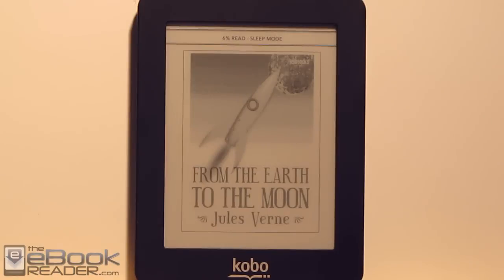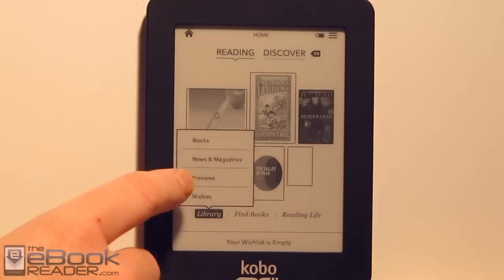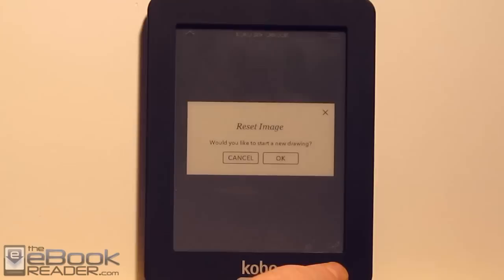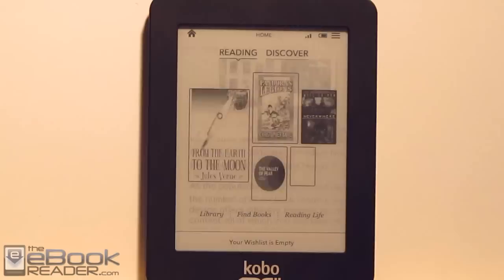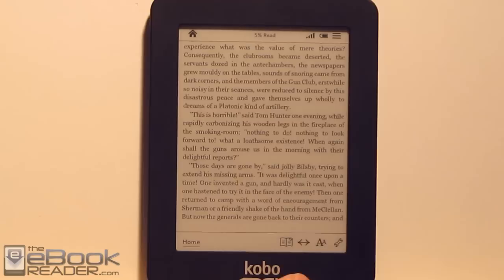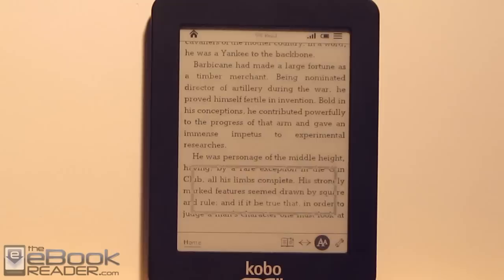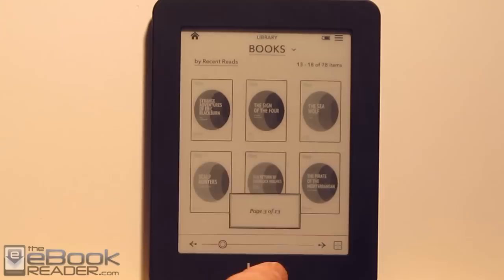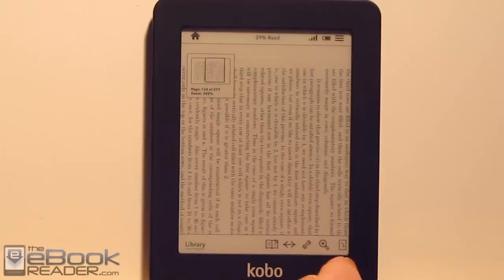Kobo Mini Review and Walkthrough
Kobo Mini Review This video review shows the Kobo Mini ebook reader in action and gives a walkthrough of its features.